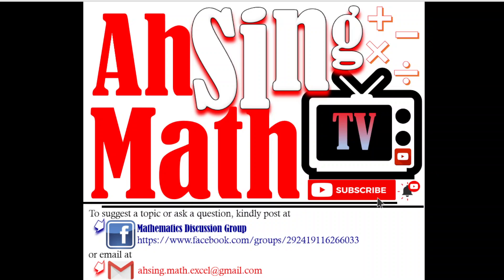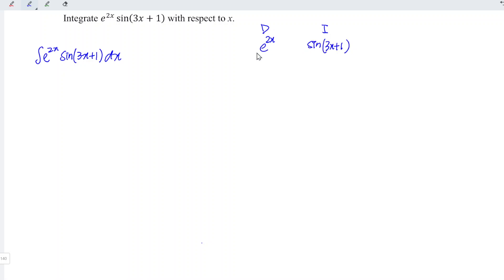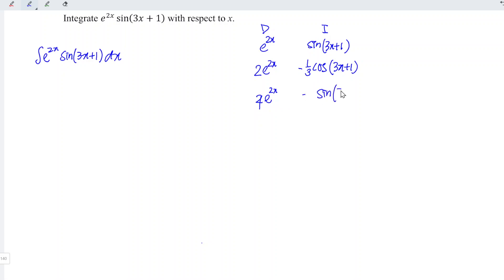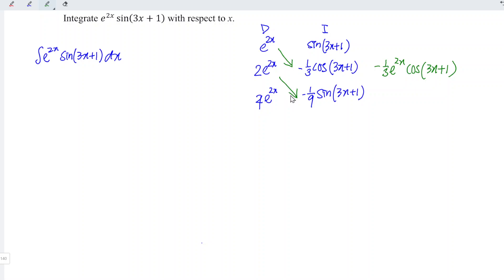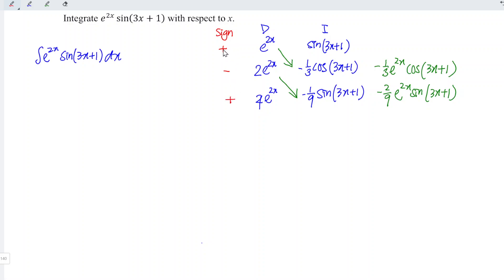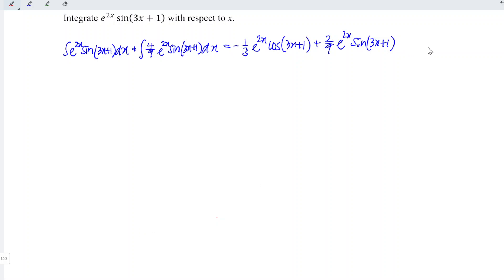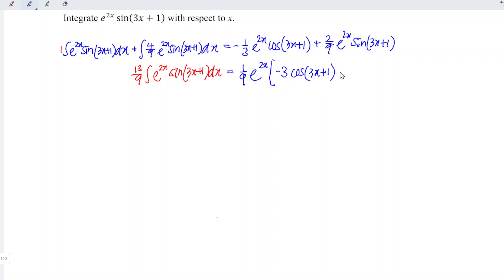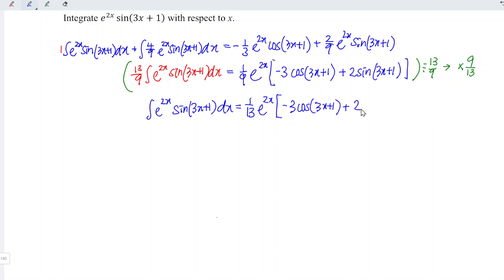Integrate e^2x sin(3x+1)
How to integrate e^(2x) sin (3x+1) with respect to x? Integrate by using the tabular method or more commonly known as the DI method.
A faster way to integrate in replacement of integration by parts.
Integrate e^2x sin 3x+1 with respect to x without using integration by parts.